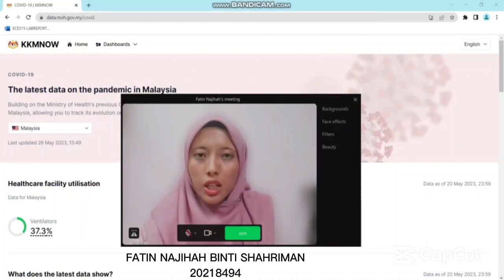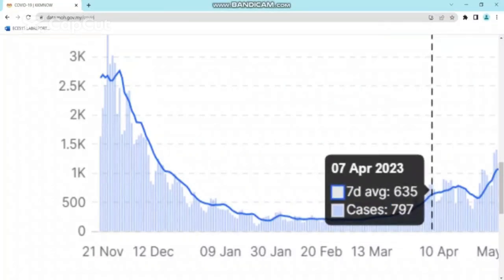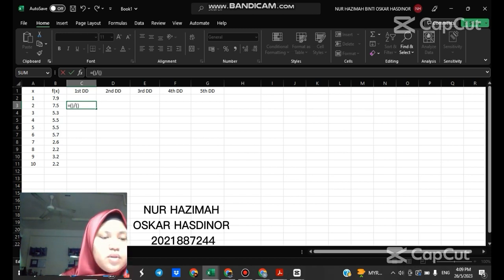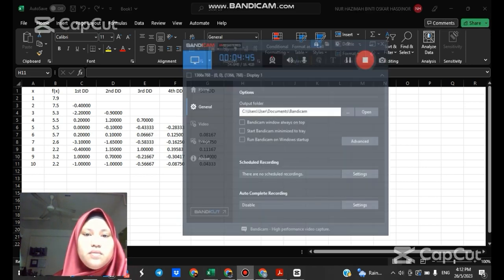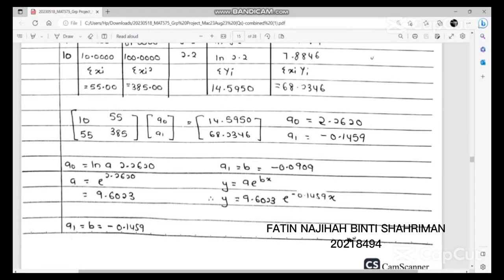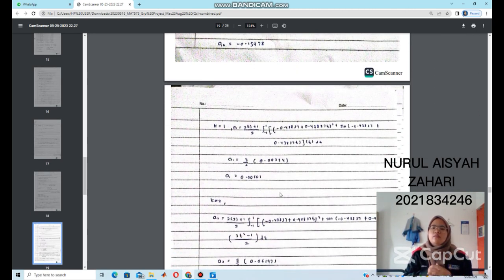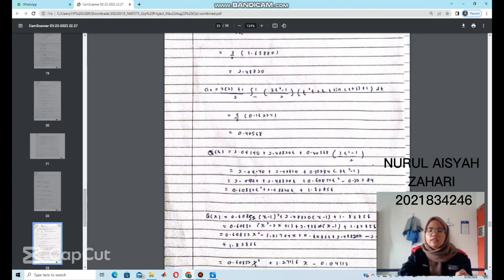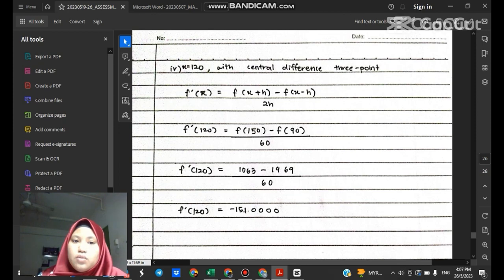MAT575 GRP 9 ASSESSMENT 2 MAC2023